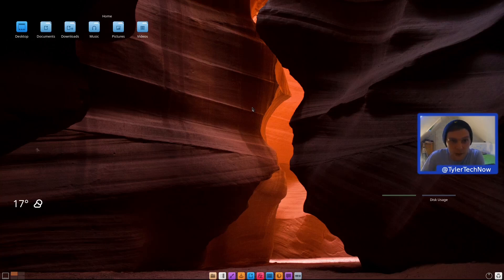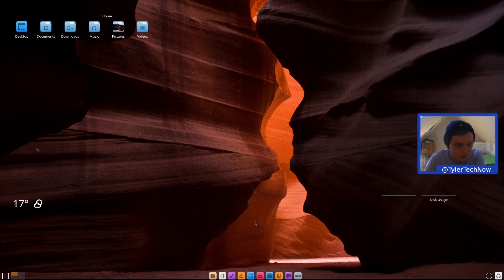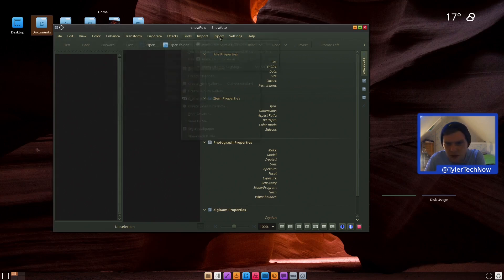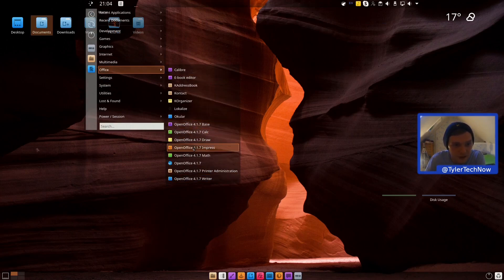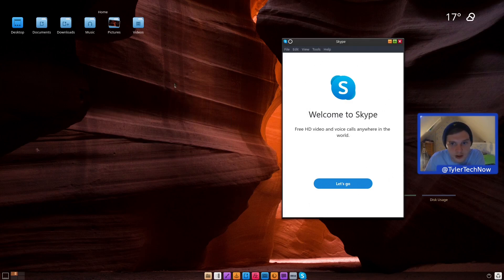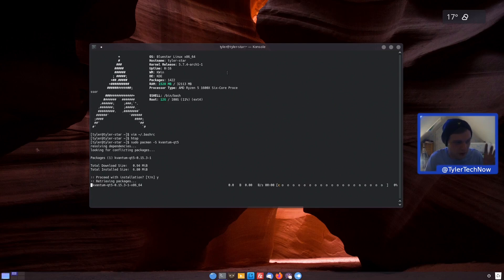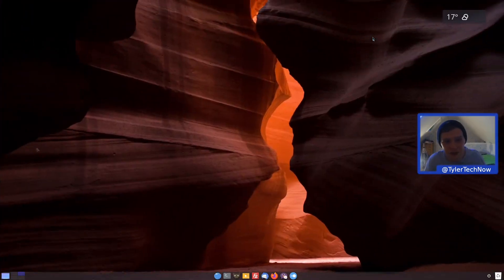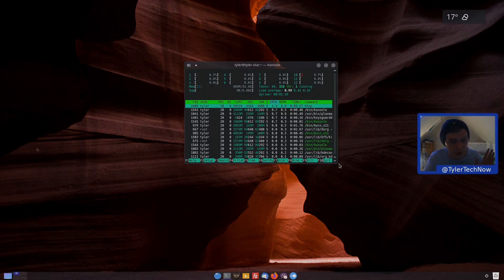Bluestar Linux | An Interesting Take On KDE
Bluestar Linux is an Arch based Linux distribution that uses KDE as it’s desktop environment. Straight away you’ll notice there have been a few changes here and there to the default look and feel of KDE out of the box. It comes installed with a large suite of applications including Octopi which is a GUI to manage your packages.